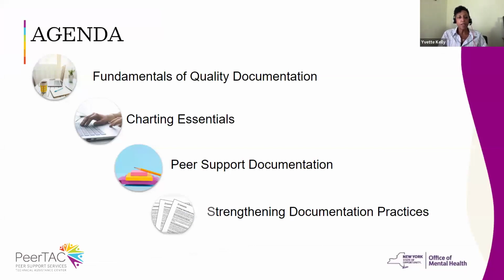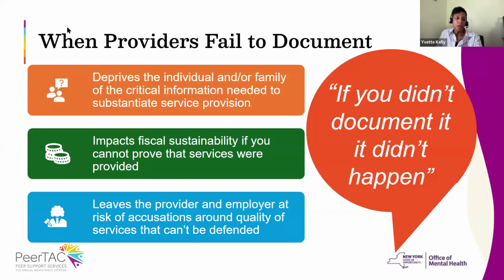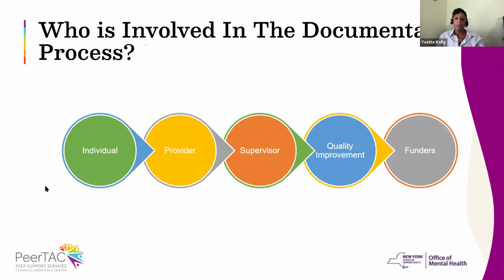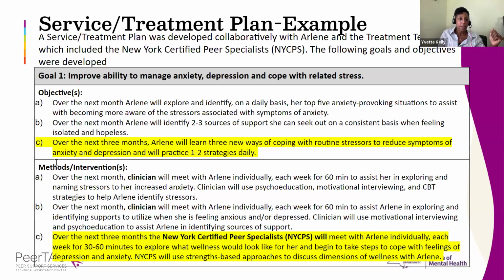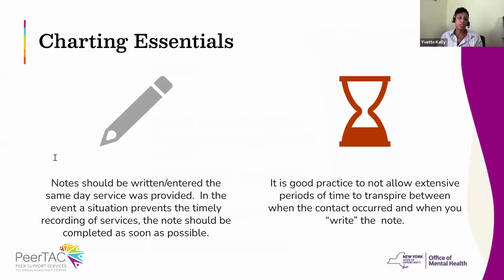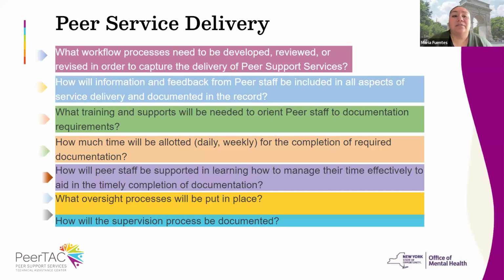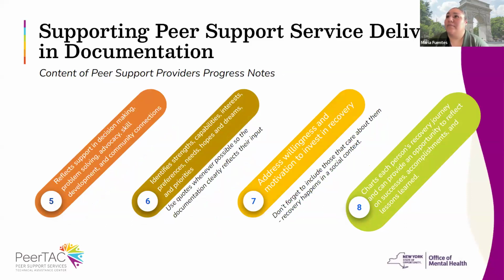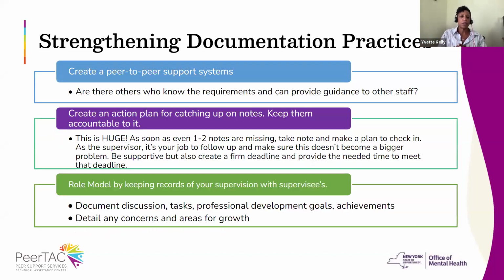Navigating Documentation Requirements for the Peer Provider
Quality documentation is an essential part of mental health service delivery, however, the skill of documenting in mental health settings is one that must be learned and practiced. As Peer Support Services is a newer addition to the MHOTRS service continuum, this webinar will support Peer Providers in learning about the purposes of documentation, understanding the connection between assessment, service planning and progress notes, and assisting providers in becoming familiar with essential information to be included in Peer Support Service progress notes.  Participants will also learn strategies for remaining current and timely.